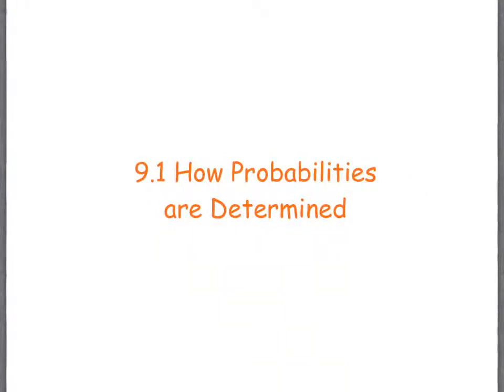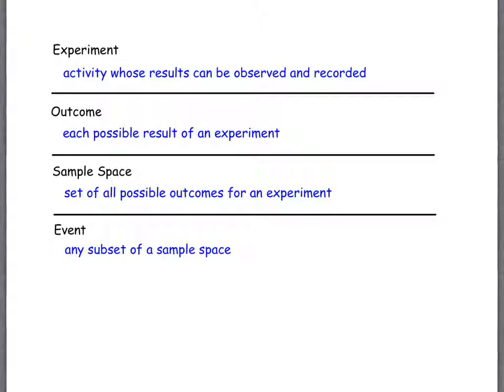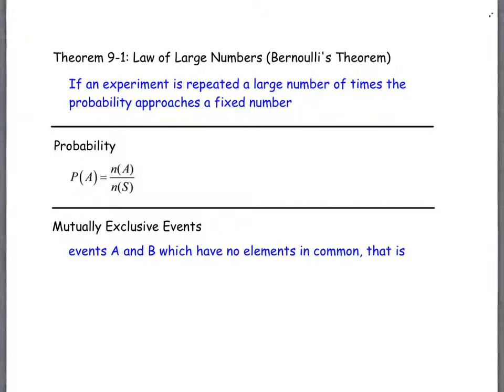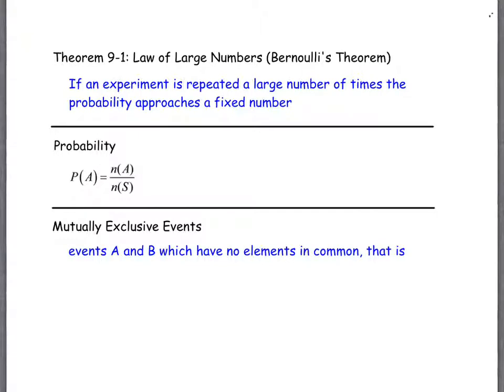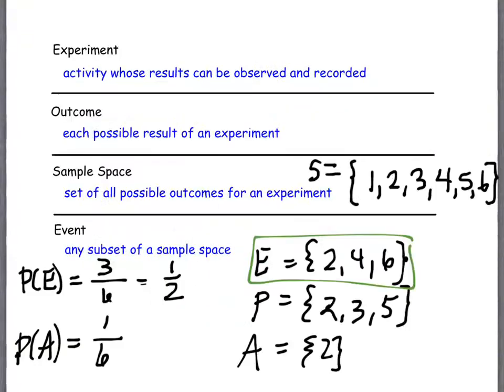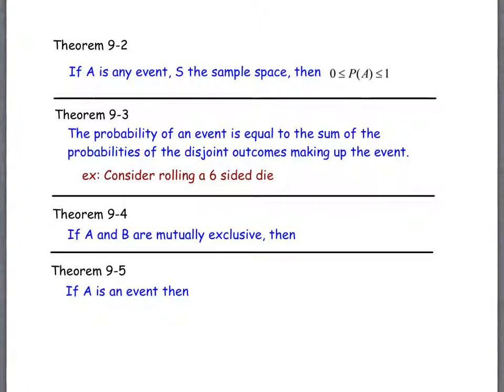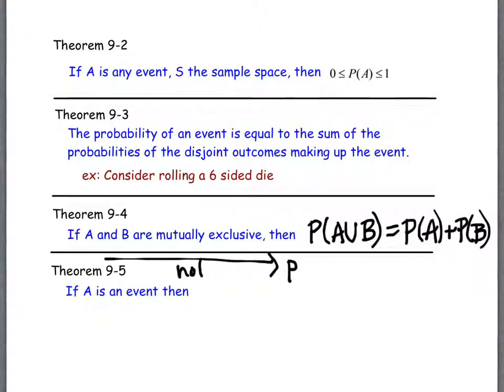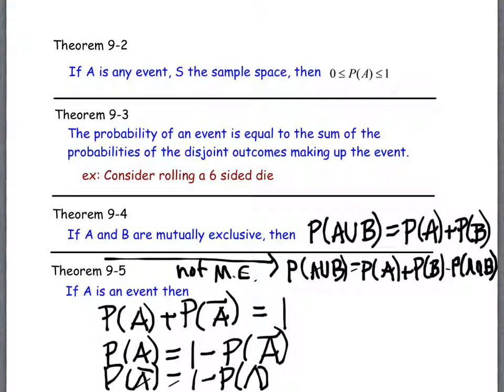9.1 How Probabilities are Determined (part 1)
Spring 2014, Elementary Math II, Section 9.1 (part 1)